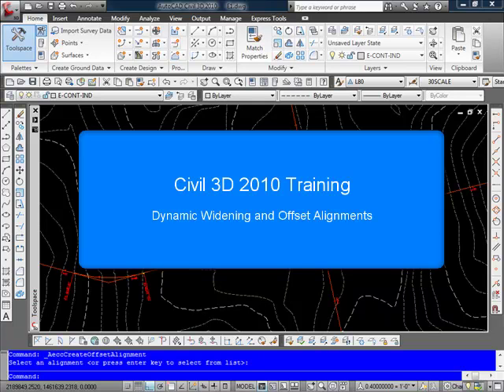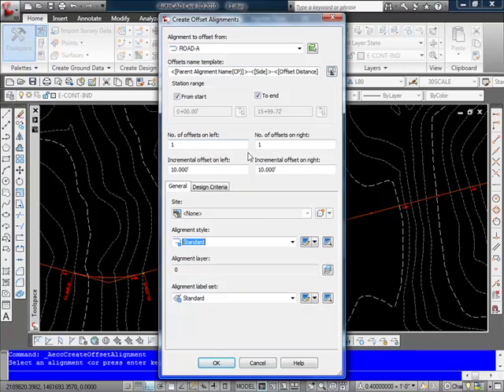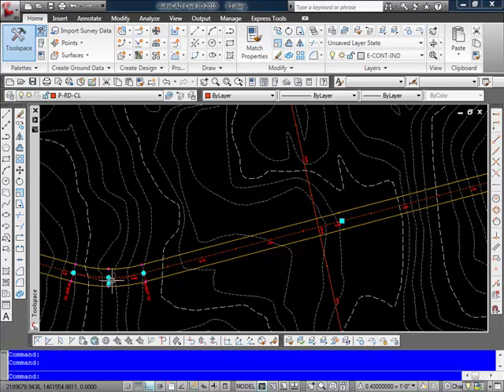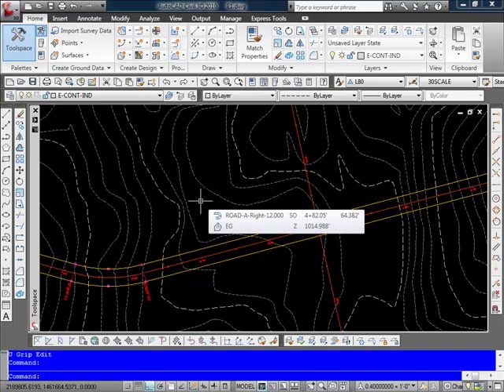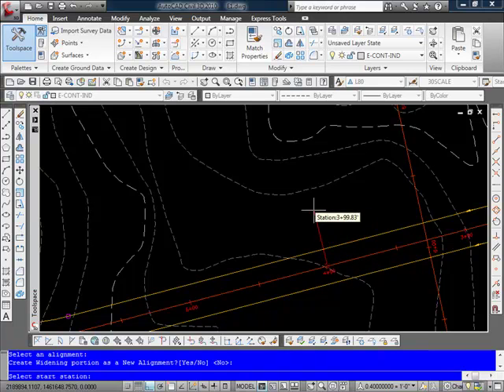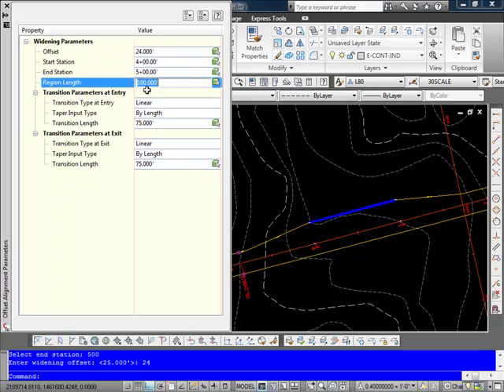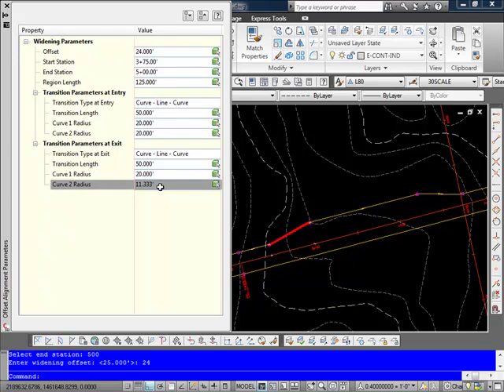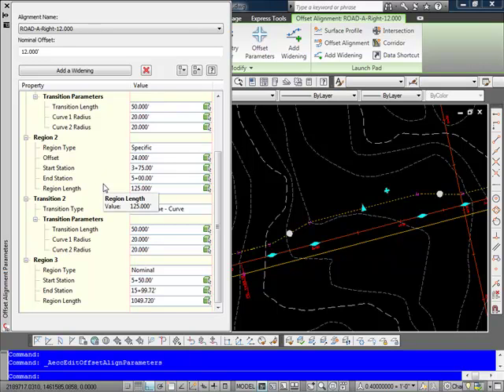Civil 3D 2010 Tutorial - Widening and Offset Alignments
This sample features how to create dynamic offsets and widening for turn lanes.